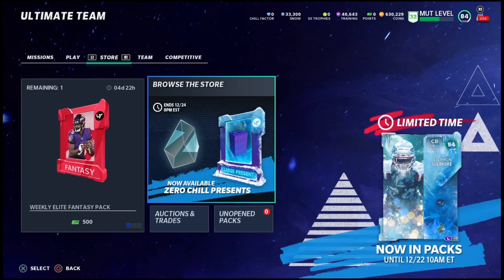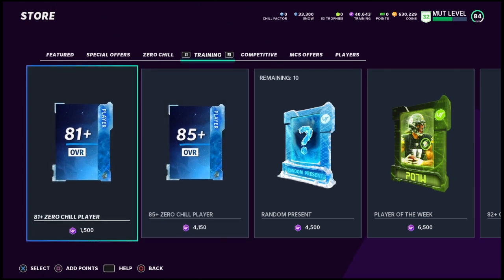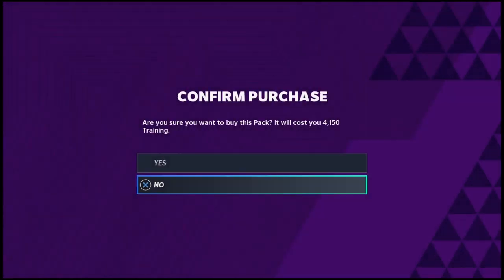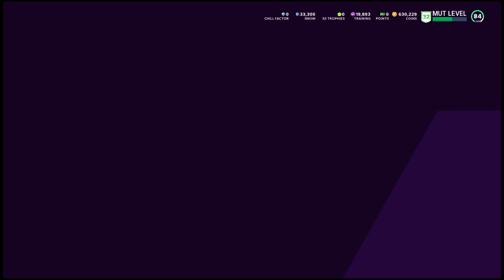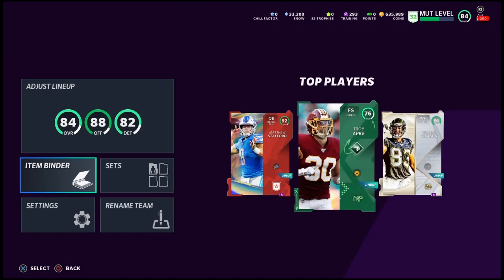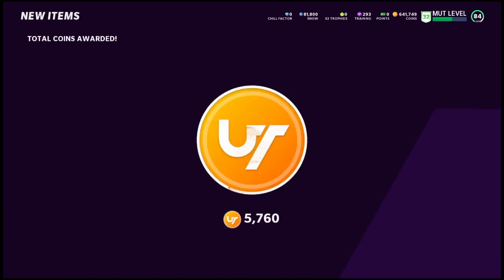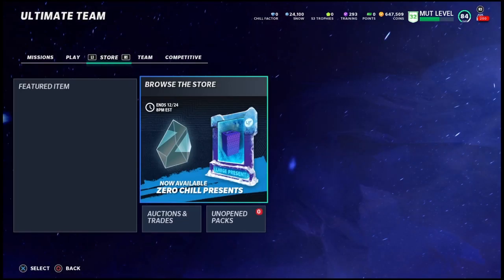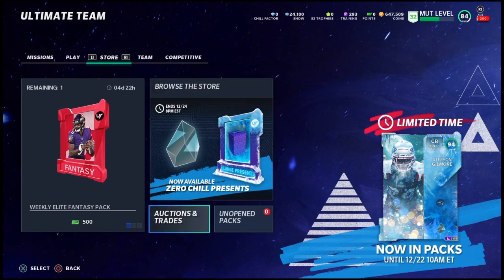Madden 21, 40k Training Rolling for 94 Ltd , + Snow Rolls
I do some Rolls trying to ge the LTD that came out, lets see how i do!!

madden 21 best solos
madden 21 team diamonds
madden 21 seasons
madden 21 head 2 head
madden 21 legends
madden 21 release date
madden 21 powerup pass
madden 21 62-81 powerup pass
madden 21 exchange set
madden 21 ultimate team
madden 21 budget beast
madden 21 level up fast
madden 21 level up rewards
madden 21,
madden 21 gameplay,
madden 2021,
most feared 2021
madden 21 most feared
madden 21 sharp
madden 21 scary fast
madden 21 super strong
madden 21 most feared sharp
ex
Golden Ticket
Madden21
Madden 21
Mut 21
madden21coinmakingmethod
Madden 21
Mut 21
madden21coinmakingmethod
madden21coinglitch
MADDEN21ULTIMATETEAM
-coinmakingmethodmadden21
madden21
coinmakingmethod
mut21
ultimateteam
Madden 21
Mut 21